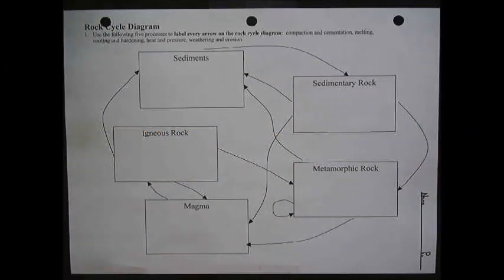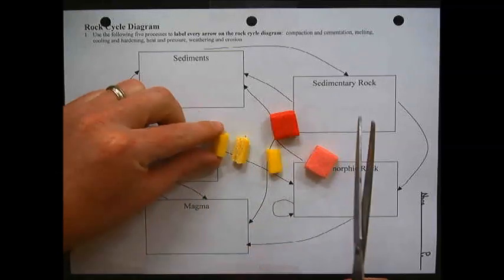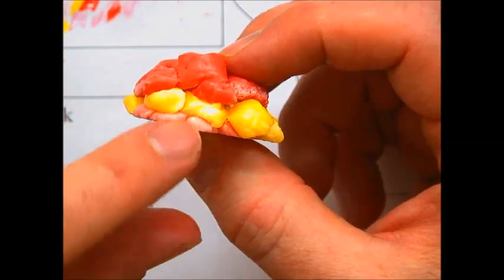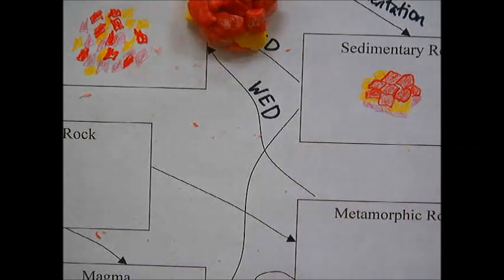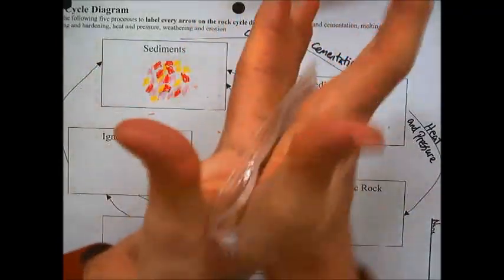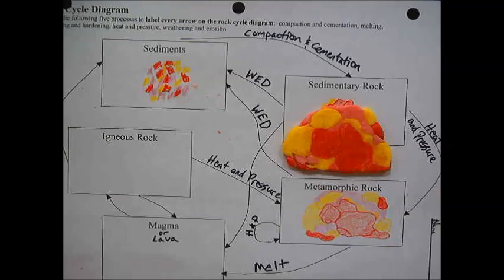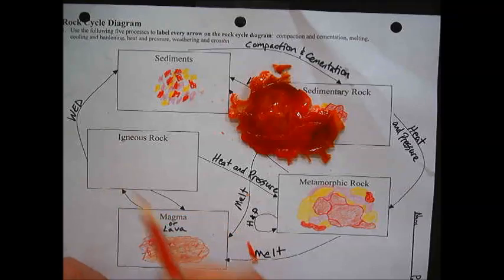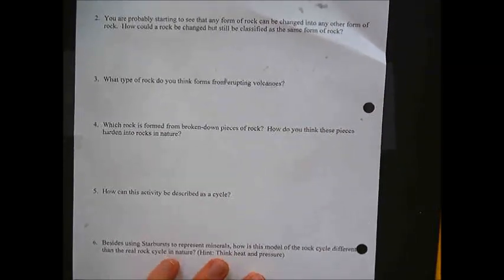Starburst Rock Cycle Lab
Using Starburst candy to model the rock cycle.